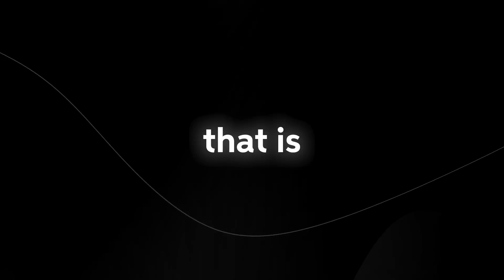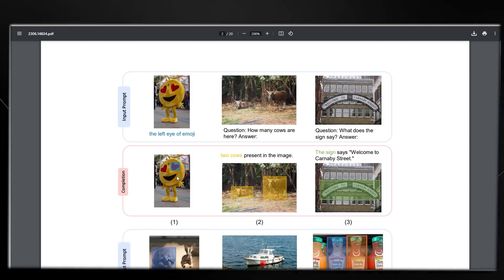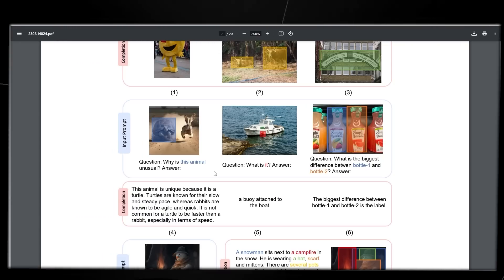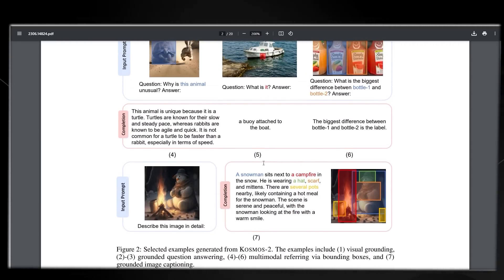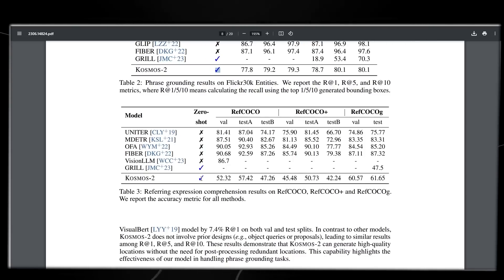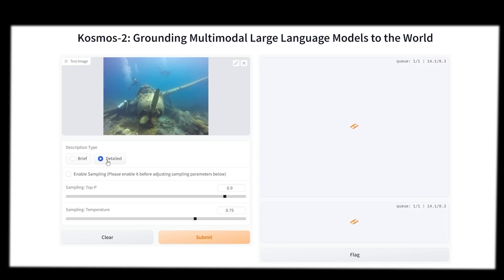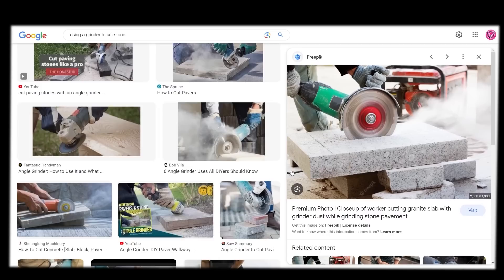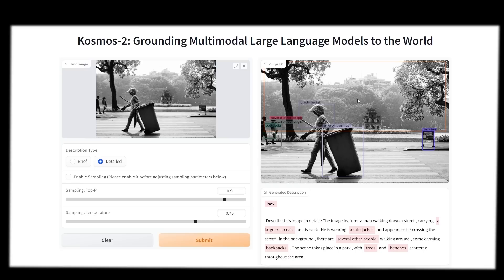Microsofts New 'KOSMOS 2' Multimodal Takes Everyone By SURPRISE! (Now RELEASED!)